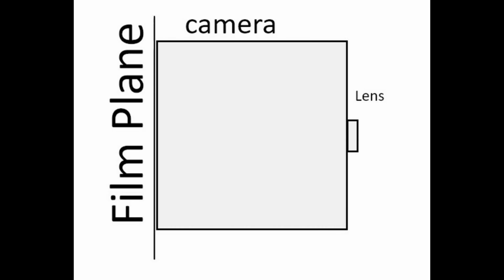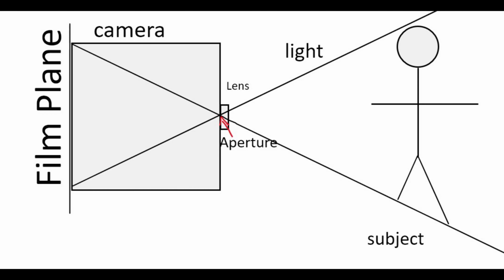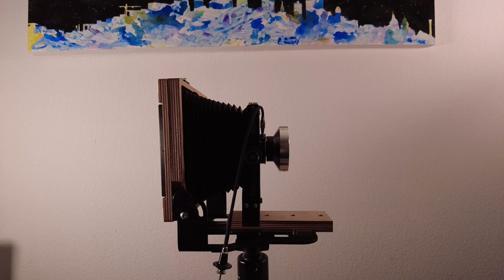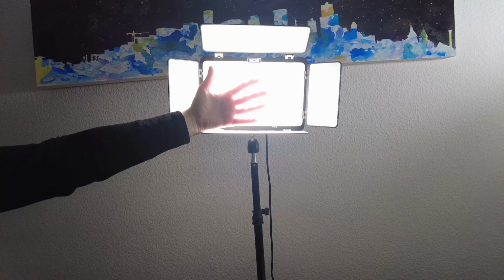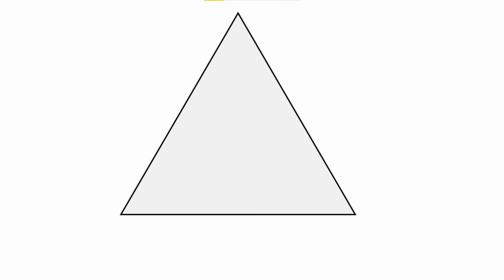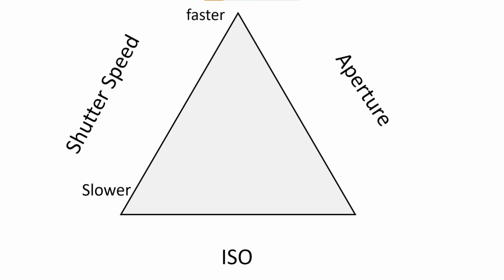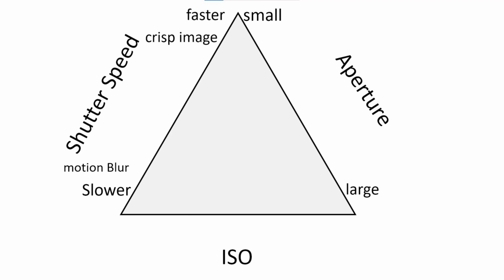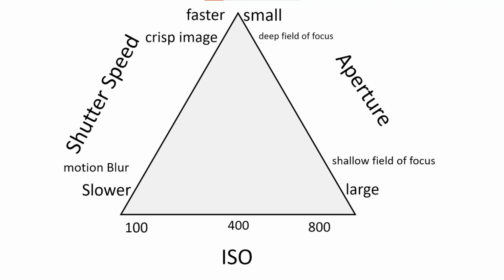Parts of a Camera and Determining Proper Exposure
How does a camera work? Learn the anatomy of cameras and how in the triangle of exposure, shutter speed, aperture, and ISO work together to create a properly exposed photograph.  Not only will you see diagrams labeled with terminology, but you will also see these demonstrated on a large format camera, medium format camera, and digital camera, which will look very similar to the standard 35mm camera.

Equipment shown in the video:
Intrepid 4x5 Mark III Large Format Camera with Lenhoff Technika 1:8/90 Lens
Mamiya C330 Professional F Medium Format TLR Camera with Mamiya Sekor 1:2.8/80 Lens
Nikon D7100 DSLR Camera with AF-P Nikkor 18-55mm 1:3.5-5.6G Lens
K&F Concept 67" Tripod

Visit our Instagram @suburbanartistry